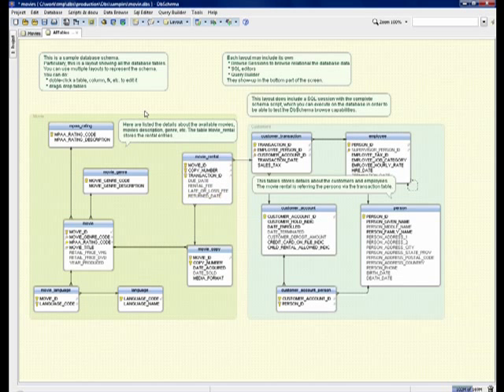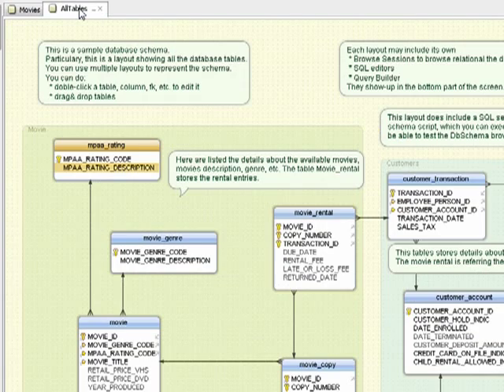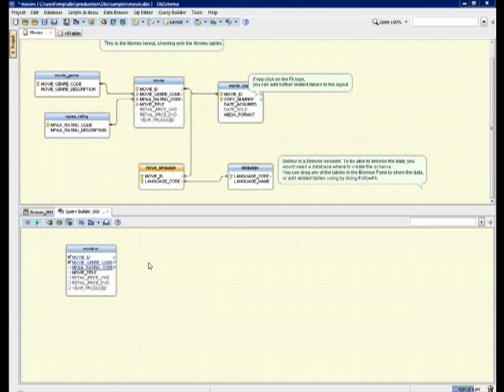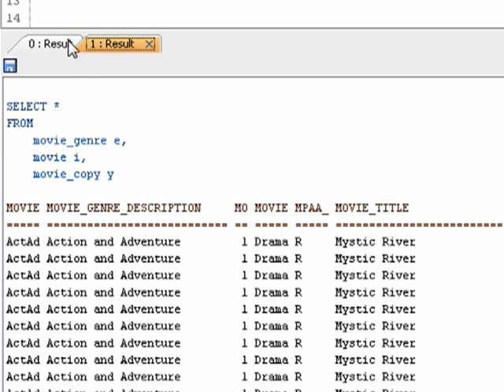DbSchema universal database tool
DbSchema is a database tool for designing the schema, browse data, build and run SQL queries. It is compatible with the JDBC Relational Databases, like MySql, Postgres, Firebird, Derby, Mimer, Db2, Informix, MSSQL, Oracle, etc.